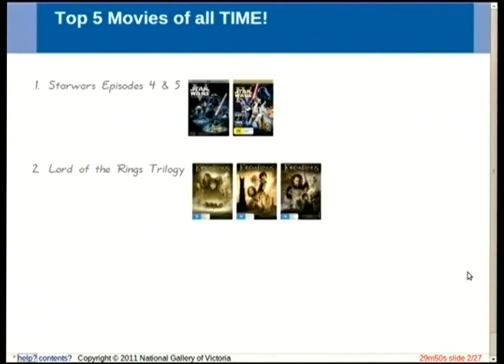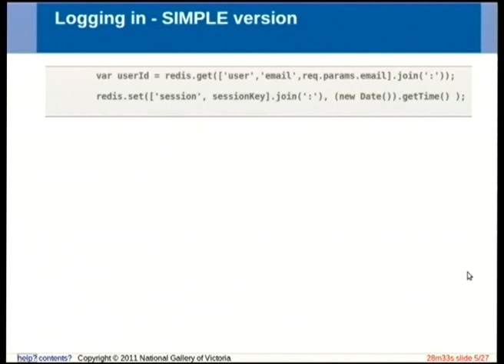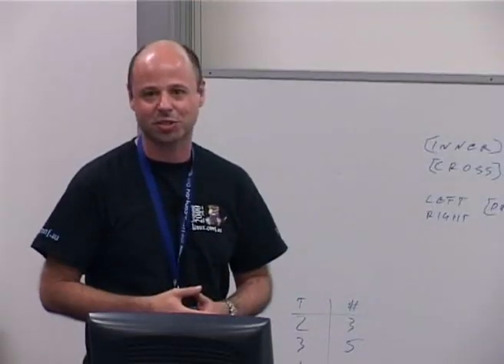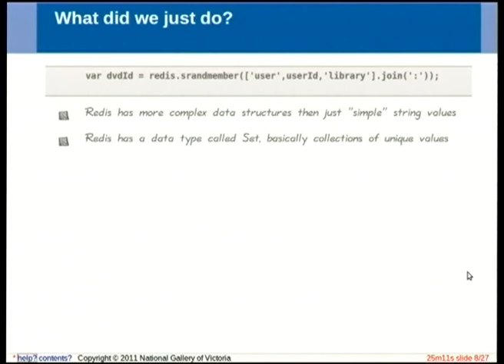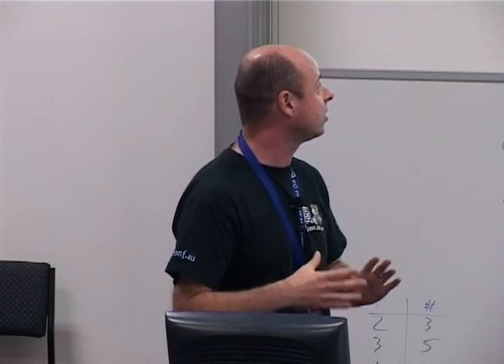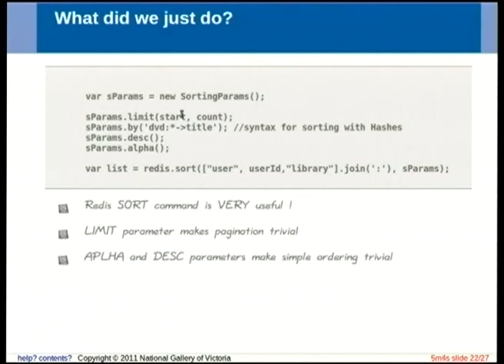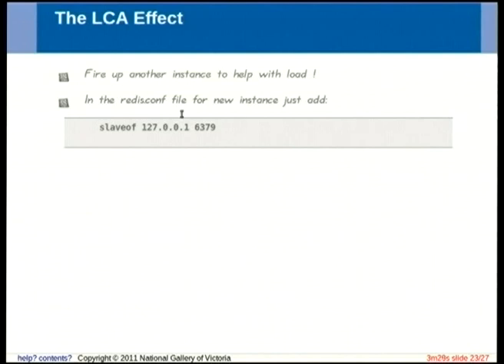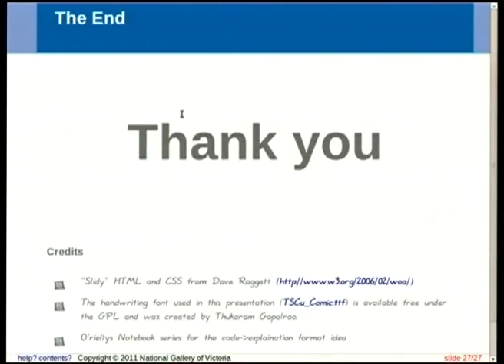Redis - Quick and Simple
Presenter(s): Maksim Lin